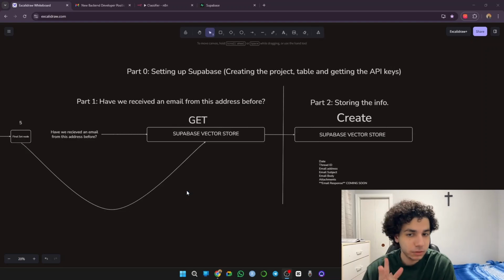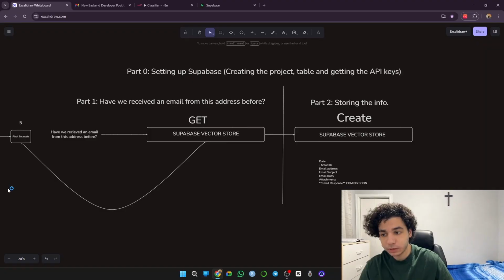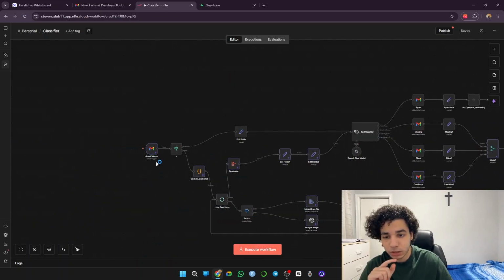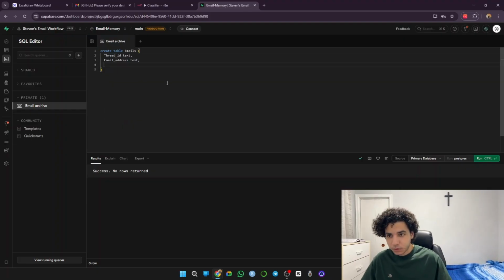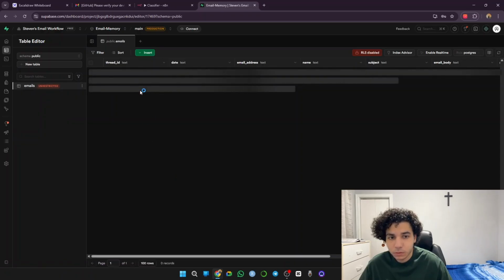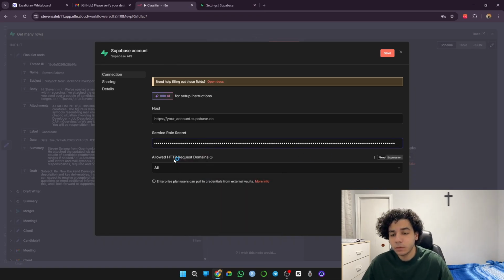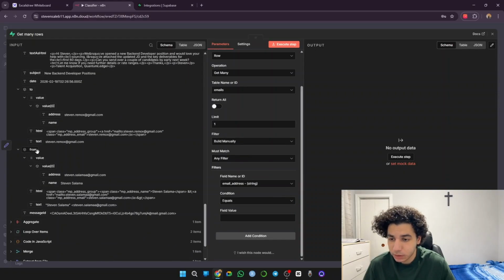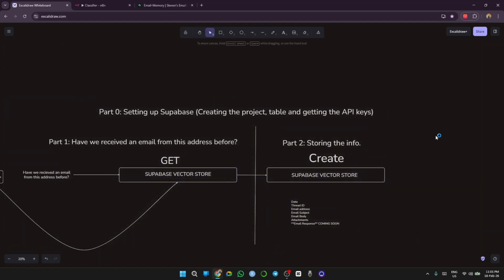S1E4: How to Use Supabase with n8n (Database for Email Workflow)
In this video, we move away from temporary data handling and set up a proper, persistent database for the Email UI build using Supabase and n8n.

I walk through the step-by-step process of cleanly logging incoming emails and setting up the logic to prevent duplicate records for people who have already contacted us.

What we cover in this setup:

Database Creation: Setting up a dedicated table in Supabase to store sender information and email contents.

n8n Integration: Pulling API keys and securely authenticating them inside the n8n environment.

Data Storage: Updating existing profiles or creating new entries based on the parsed data.

00:00 Intro: The Logic behind the workflow
02:20 Part 0: Setting up our tables in Supabase
05:25 Part 1: Managing Supabase API keys + Retrieving info
07:45 Part 2: Storing our email in the Database